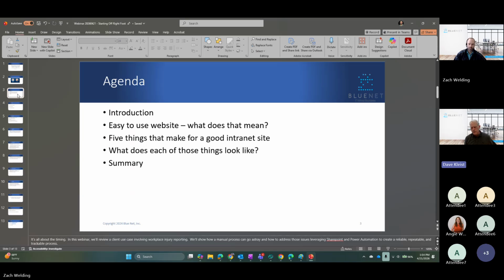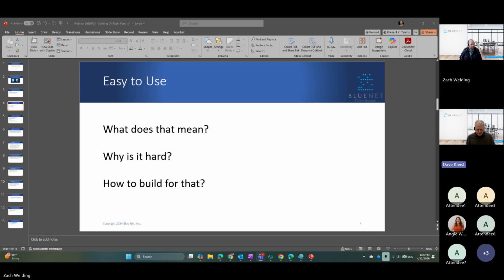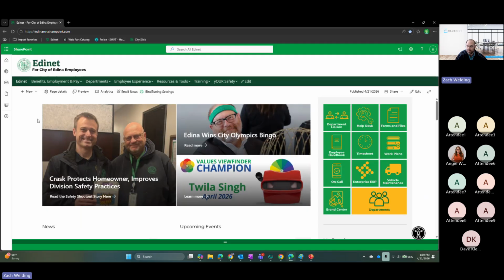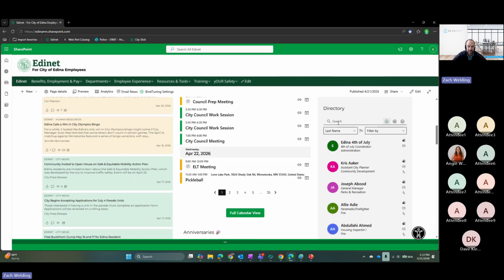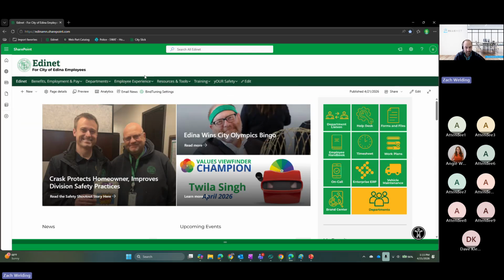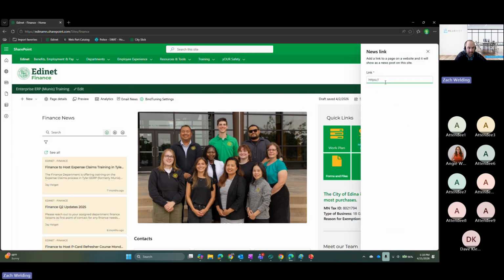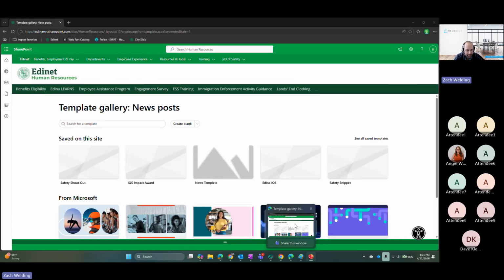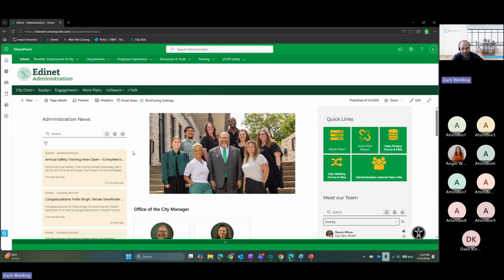5 Key Strategies for Building an Effective SharePoint Intranet | Power Platform Webinar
In this fourth session of our Power Platform webinar series, we explore how to design and build a truly effective SharePoint intranet. The focus is on practical, real-world strategies that improve usability, increase adoption, and create a scalable digital workplace experience.

A successful intranet is not just about content, it’s about making information easy to find, understand, and use. In this session, we break down what “easy to use” actually means in practice, and why upfront planning plays a critical role in long-term success.

We then walk through five essential building blocks for a modern SharePoint intranet:

• Global Navigation Structure – Designing intuitive mega menus and hub-based navigation so users can quickly find information without getting lost
• Employee Directory – Building a searchable, always-updated people directory integrated with Microsoft Entra or SharePoint search
• Digital Forms – Replacing static PDFs with modern, mobile-friendly forms that streamline requests and automate processes
• Organizational News – Centralizing communication through SharePoint news, with structured tagging and targeted delivery across departments
• Consistent Themes & Layouts – Ensuring a unified experience across all sites with consistent branding, navigation, and page structure

You’ll also see live demonstrations from a real intranet implementation, showing how navigation, news filtering, and hub-based architecture work together in a modern SharePoint environment.

By the end of this session, you’ll understand how to structure an intranet that feels intuitive, reduces friction, and supports long-term employee engagement.

This session is especially useful for teams planning a new SharePoint intranet or improving an existing Microsoft 365 environment.

Want to learn more about how Blue Net helps organizations improve systems and processes?